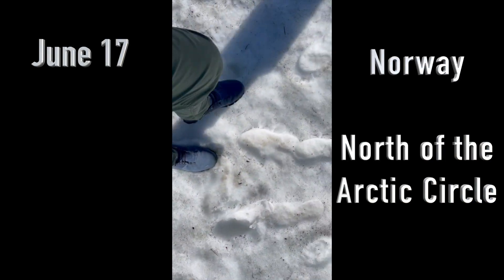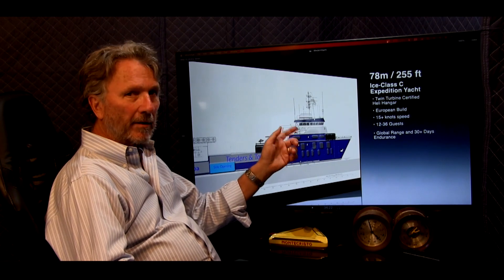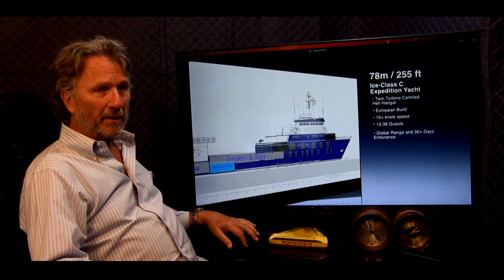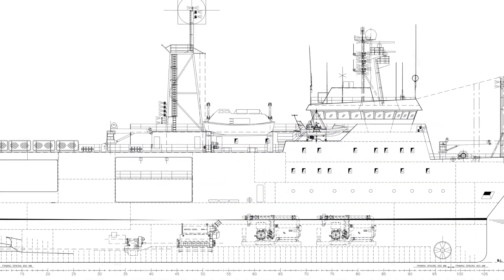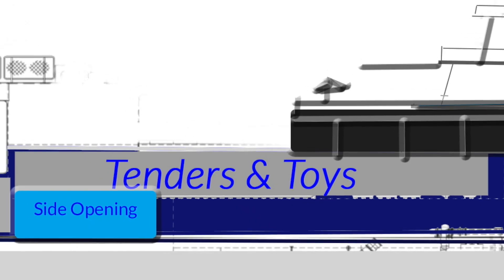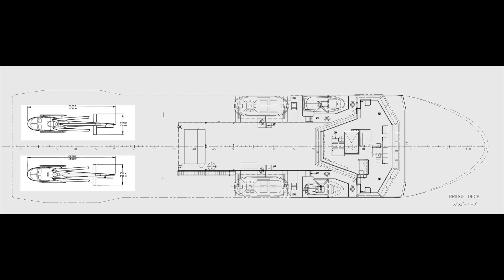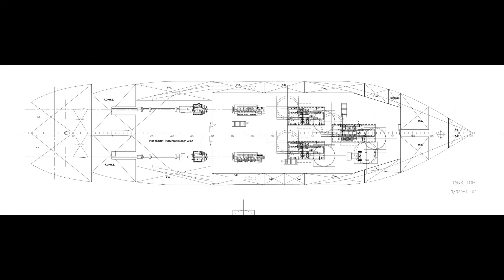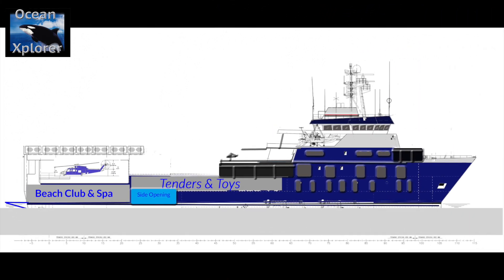Norwegian-built 255 ft/ 78m Ice-class Expedition Yacht w Commercial Helo-Pad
Paul Madden introduces this vessel  designed and built by Ulstein in accordance with the demanding requirements for silent operation in all oceans as a seismic research ship. The vessel features a compact and efficient layout, providing a comprehensive arrangement of mechanical outfitting, with a highly flexible, redundant and powerful propulsion and machinery package. It is Ice-Class C for operation in ice.

The vessel is built to Det norske Veritas Class + A1, Ice-C. E0, Heldk., and to international rules and regulations as applicable for the subject type of vessel. Further the vessel satisfies IMO Res. A 468 (XII) as a general maximum noise level in laboratories and related areas. Special consideration has been taken from design stage and through out the building program in order to minimize hydroacoustic noise generated by the vessel. All major rotating machinery installations are resiliently mounted, and vibration characteristics of the steel structure and hull is made without interference from machinery and propulsion plant.

The voluminous interior is set up to accommodate 56 crew and staff in spaces that can easily be converted to include a massive owner's suite and large guest suites. The Toy & Tenders garage is over 8,000 s.f. with high overhead to house a variety of specialized equipment.

MAIN DIMENSIONS
Length over all: 78 m
Length between p.p.: 67,7 m
Breadth, moulded: 17,0 Dept
Main Deck: 7,6 m
Design draught: 5,4 m
Scantling draught: 5,9 m

TONNAGE & CAPACITIES
Gross Tonnage (1969) approx.: 3700 GRT
Fuel oil (Ex.sys.tks.) approx.: 1400 m3
WB approx.: 850 m3
Helideck AS 332 Super Puma. CAA/DnV
Trial Speed (4,5): 15,6 knots

TECHNICAL DATA
Bergen Diesel, main engines: 2 x BD 32 M& each of 3300 BHP at 750 rpm
Ulstein Propeller: Twin screw propulsion comprizing: 2 x 1500 AGSC controllable pitch propulsion plants, each with: Low noise, 4-bladed secwed CP-propeller, driven through a reduction gearbox with two-speed PTO for shaft generator.
Ulstein Propeller, bow thruster: 150 TV, 590 kW/800 HP, el.driven
Ulstein high lift rudders:
2 offShaft generator: 2 x 2000 kVA, 450 V, 60 Hz
Aux.generator: 1 x 1338 kVA, 450 V, 60 HZ, driven by oneCaterpiller 3512 TA, diesel engine, rated at 1125 HP at 1800 rpmClean power: 2 x 73,6 kVA, 208 V, 60 Hz, SCFM, 2000 psi, driven by Caterpiller 3516 Diesel engine
Norwinch Windlass: Type AV-33/38-36 K3

Ulstein Maritime Electronics:
Switchboards-
Electronic remote control system
Main Propeller (PROCON
)- Joystick control system (POSCON)
- Bowthruster (SITCON)
- Bridge control consoles
- Engine room console
- Starters (for el. motors)
- El. test board- Engine room telegrahp-
 Microprocessor based alarm system with dead man system and printers)

ELECTRONIC EQUIPMENT
Radar: Furuno FAR-2822 / XBand, ARPA - 120 NM Ranger x-band (3 cm), ARPA, 72 miles
Radar: Furuno FAR 2830S, SBand ARPA-96 NM Range
Innmarsat: JRC JUE 45A MKII Voice/Telex/Fax
Radio /to GMDSS Requirements):
Skanti TRP 8750 Duplex SSB MF/HF, 750 watt.
Thrane & Thrane TT3200 Radio Telex System
Sailor RT2047 radiotelphone, simlpex and duplex operation
Skanti VHF radiotelephone TRP 3000 simplex/semiduplex
Skanti TR6102 areonautical AM/VHF
Skanti DSC VHF radio, TU 3000/XH 5131

Ships Navigation:
Robertson Gyrocompass RGC 11
Robertson disc navigation system ECDIS
Robertson AP9 MKII Autopilot
Furuno FSN-50 Transit Satelite receiver
Furuno GP500 GPS Satelite receiver
Furuno LC 90 MKII Loran C navigator
Furuno FD 527 VHF Direction Finder JMC MF/HF Direction Finder, DR-230Furuno FE 680 Echo Sounder - Range to 2100 meters
Furuno Fax 208A Weather facsimile
Ben Marine Electronmagnetic Log
Thrane & Thrane standard C inmarsat (telex) system TT 3000 C